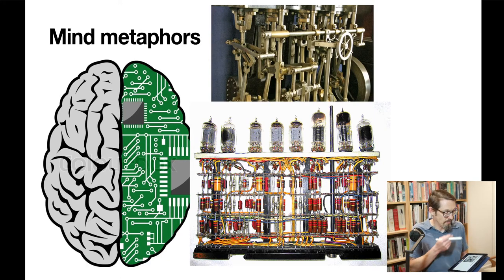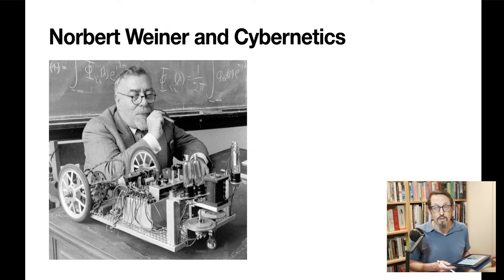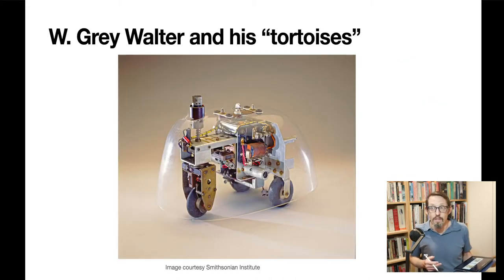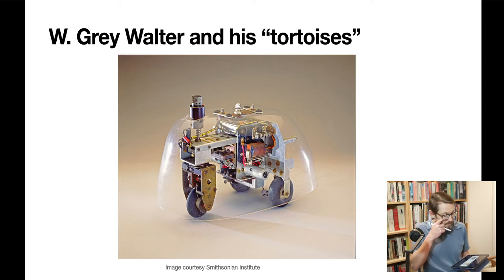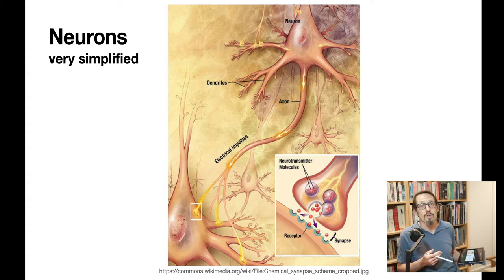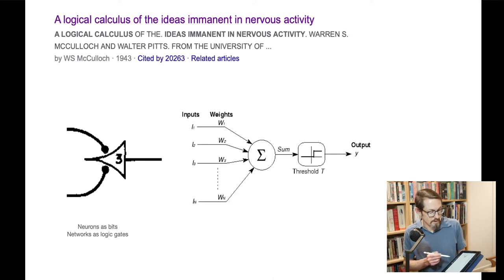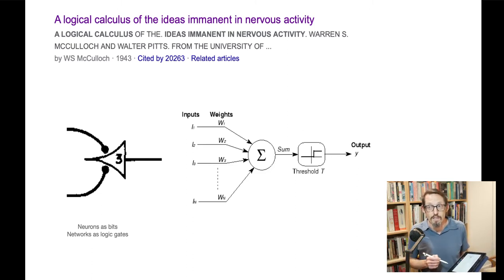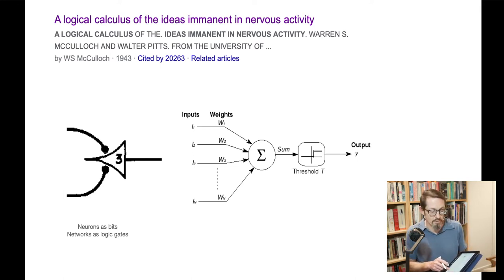Lecture 10 COGS118A Artificial Neural Networks